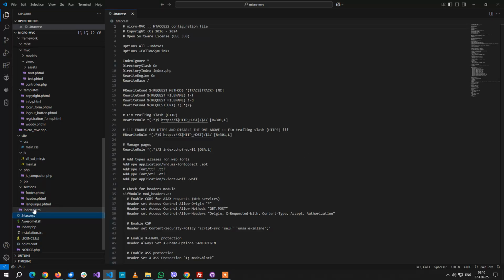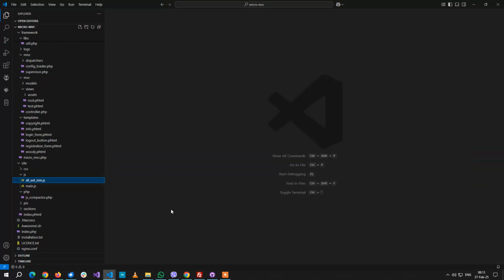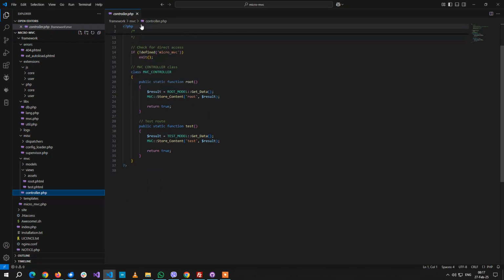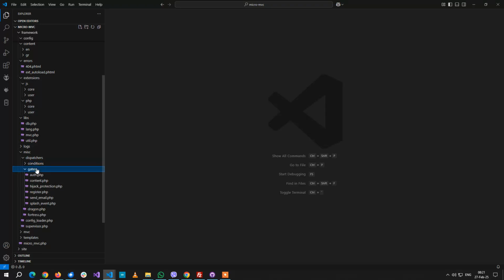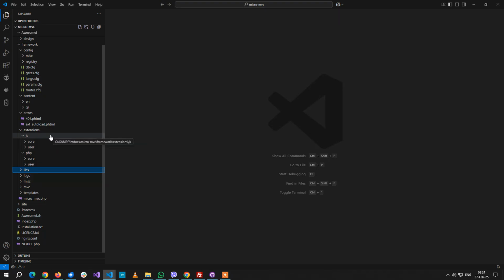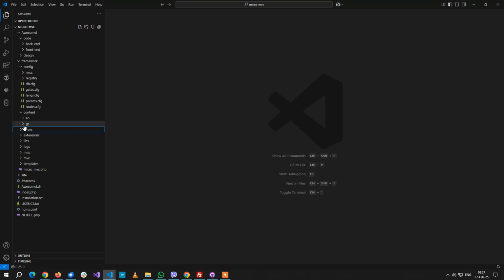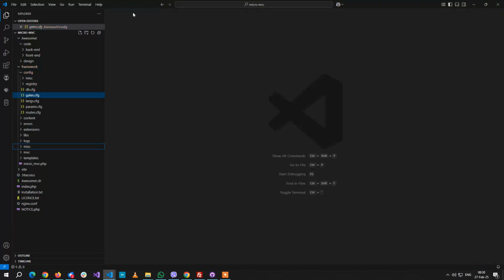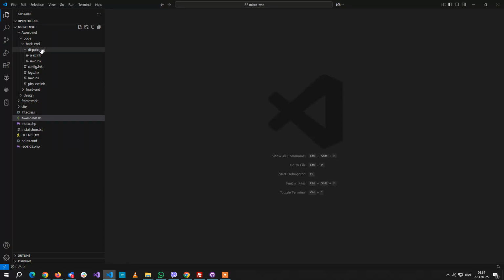micro-MVC - Part 3